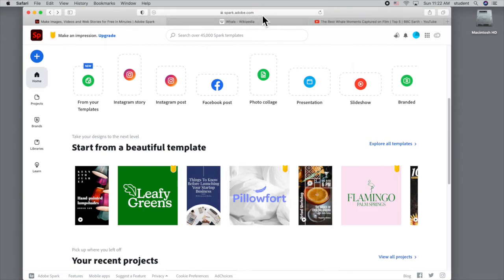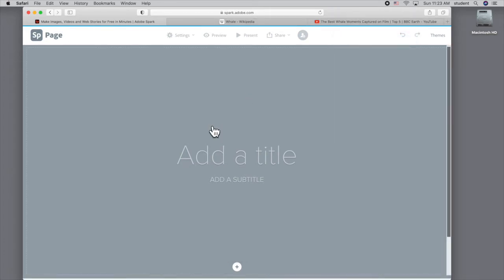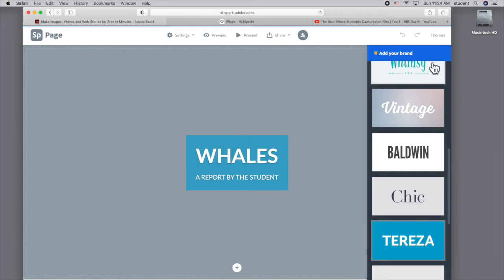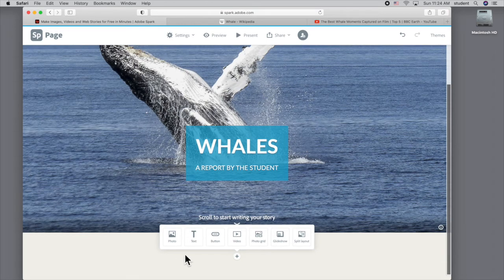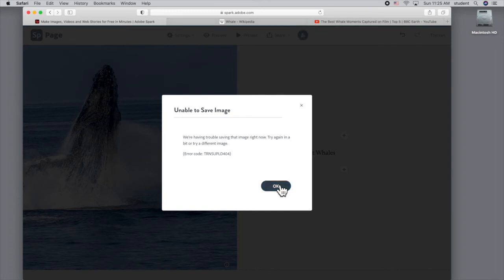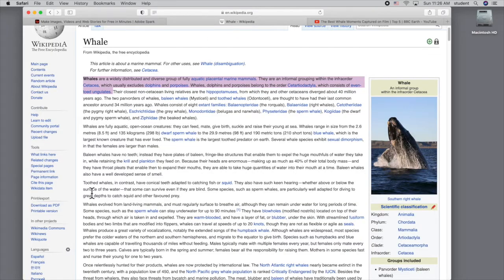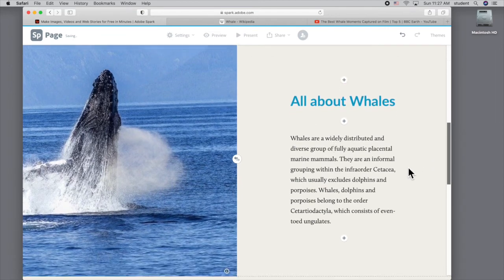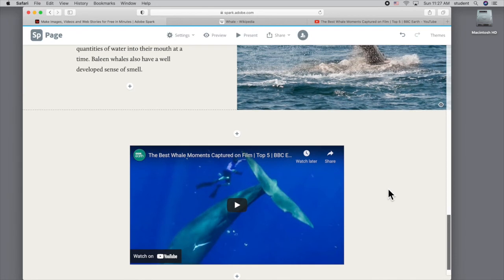Adobe Spark How to Create a Webpage EdTech tutorial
This channel provides demos, tutorials, explanations about Educational Technology tools for K-12 and Higher Education. Your source for EdTech educational technology tools. How to lessons tips and tricks. Merging pedagogy and blending technology. Instructional Technology tutorials. Adobe Spark How to Create a Webpage Ed Tech Tutor

Adobe Spark is an integrated suite of media creation applications for mobile and web developed by Adobe Systems. It comprises three separate design apps: Spark Page, Spark Post, and Spark Video.

create hybrid teaching technology email planning student teacher college new edtech classroom tech tips program tutorials education tools using technology in your classroom  21 century guide gamify blended learning how to use pocketful of primary success click here advice teams office 365 certified educator higher education training specialist instructor MOS free fun effective courses learning management

Edtech learning experience LMS Education Technology (EdTech) business educators, tech innovators, scholars in-depth conversations digital technologies for education and research actionable relevant tips for teachers hybrid online courses pedagogy

Educational technology commonly abbreviated as EduTech, is the combined use of computer hardware, software, and educational theory and practice to facilitate learning. Office of Educational Technology. Leveraging Technology to Promote Powerful STEM Learning

Best YouTube Keyword Tool

Campaign Ideas to Increase Organic Traffic to Your Website SEO links

edtech tools in the classroom and beyond

Tech Coaches and Instructional Technology Specialists

How to Promote YouTube Videos in Google Ads and Boost Channel Growth? This video is all about how to grow on Youtube fast investing a couple of dollars. Google Adwords - is the best source of cheap and high-quality views on Youtube.

When it comes to making money online, or making passive income online, or working from home in 2021, YouTube is still one of the best possible options you can choose.

Did you know that there are several YouTube settings that could be negatively impacting your YouTube channel if you don't set them right. You could be missing out on subscribers, you could be missing out on views and, most importantly, you could be missing out on money!

I know this video isn't going to be for everyone due to its long duration, but it's the video I wish I had when I was first starting;  It covers the strategies, tips, tricks, and tactics that actually matter to gaming YouTubers and I’m going to rank them so if you have limited time you can focus on the things that will get you the best results in the shortest period of time.